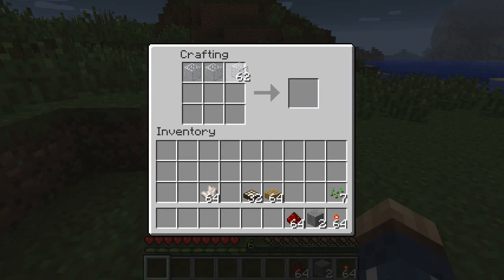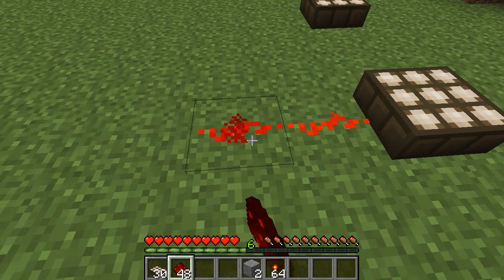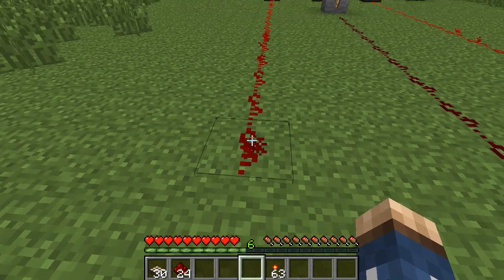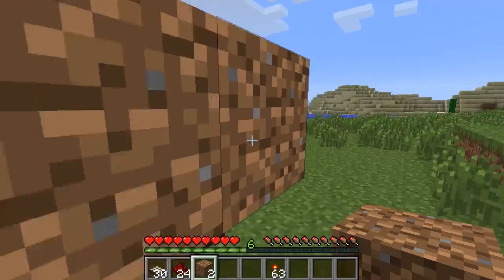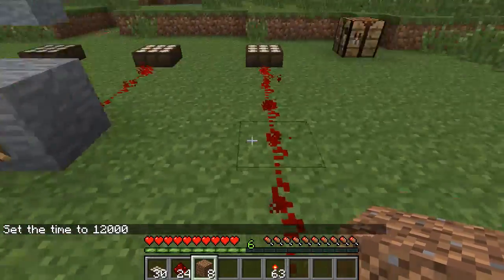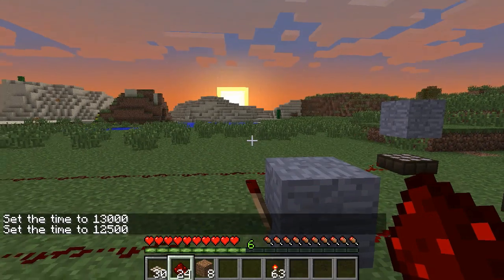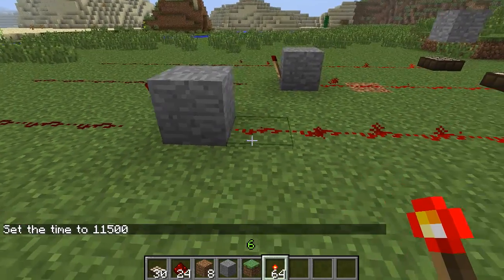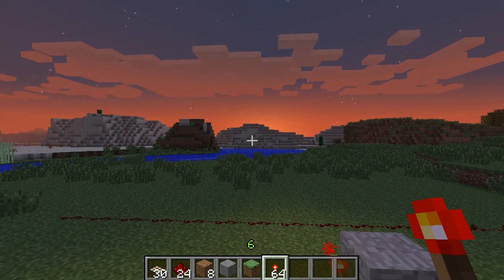★ Minecraft Tutorial - Redstone Daylight Sensor Tutorial (13w01A) (w KestalKayden)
In Minecraft 1.5.0, a new block called the Redstone Daylight Sensor is introduced. This was released on the 13w01A release which will be showcased in Minecraft 1.5.0. This ore will allow you to use redstone in a way to detect how much light is entering the daylight sensor.

To create the daylight sensor, you'll need Nether Quartz, which is also a new ore solely found in the Nether as of the same release date; this will also be introduced into Minecraft 1.5.0.

Utilizing the daylight sensor and the NOT logic gate, you can create an inverted daylight sensor, which would, for lack of a better term, be a night-time sensor. This could be very useful for automated lighting. I also show you how to change the exact time of which the night time sensor could activate; for example, with a few extra strands of redstone powder before the inverter, you can activate the automated lighting prior to sunset.

Keep in mind that the daylight sensor is only activated with natural sunlight; you cannot utilize glowstone or torches to activate it. If a block is placed above the Redstone Daylight Sensor, the overall power absorbed will be hindered.

It helps me out and it gives me a lovely feeling in my inner parts!

The Music in this video was purchased for use with this channel